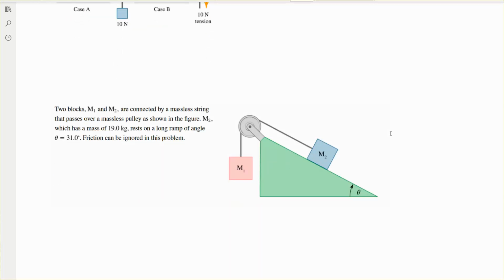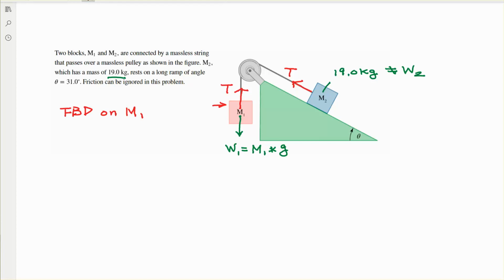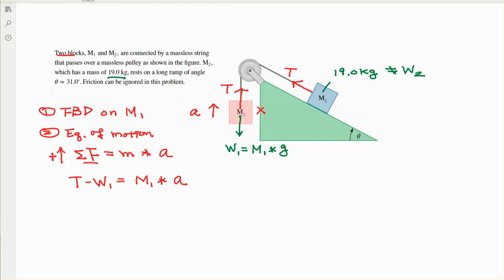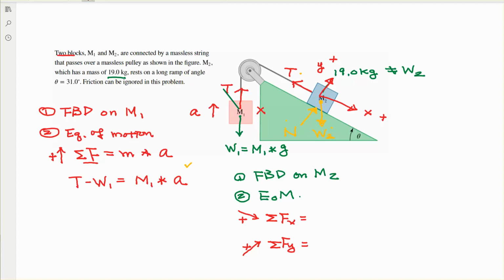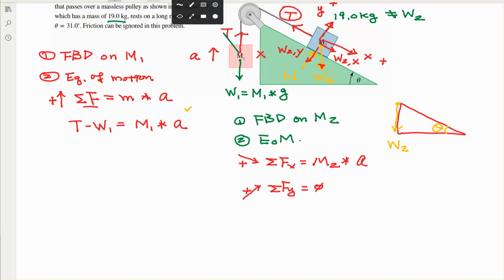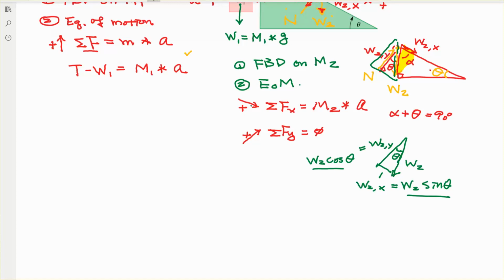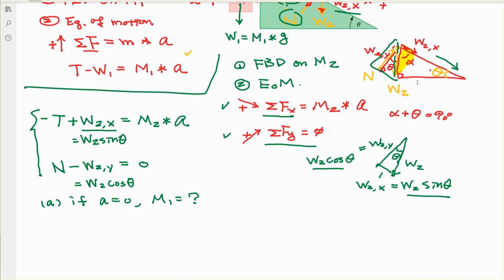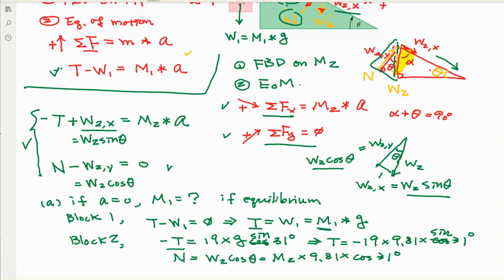Ch4 HW Part 1 P12 connected masses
Solving CH4 HW Part 2 Problem 12